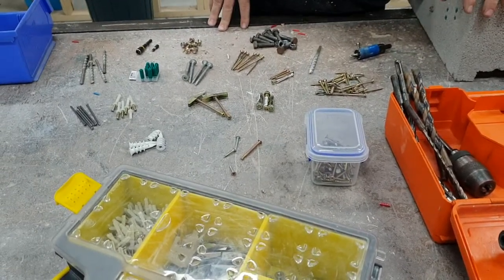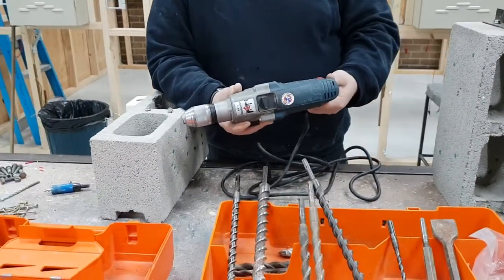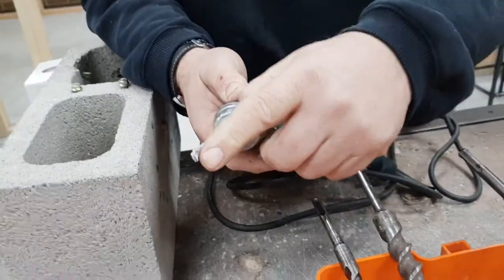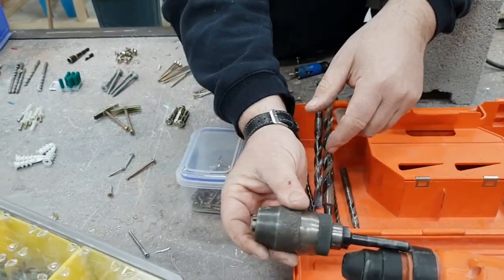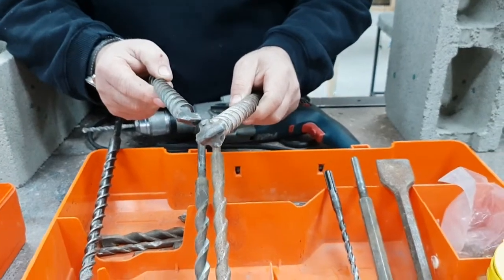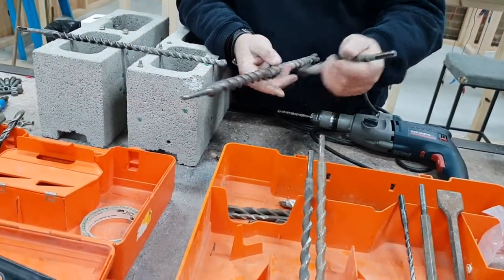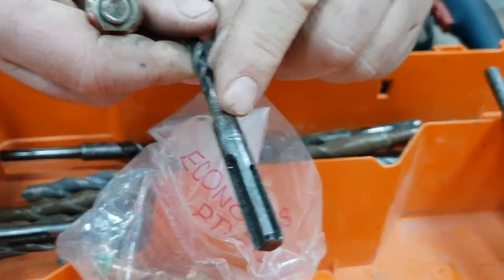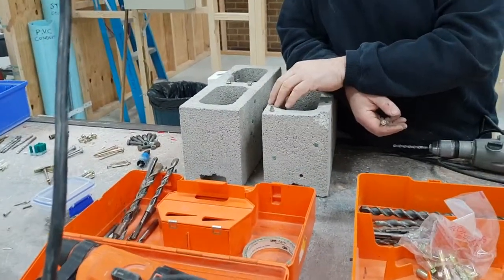e105 explained about drills hammer and normal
How hammer drills work  and there uses